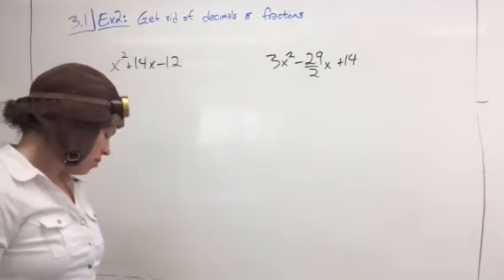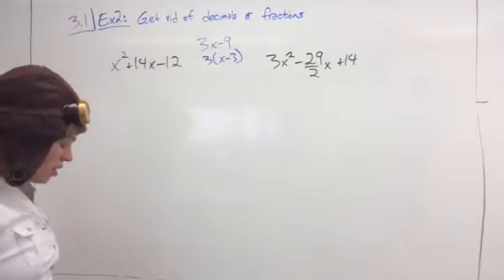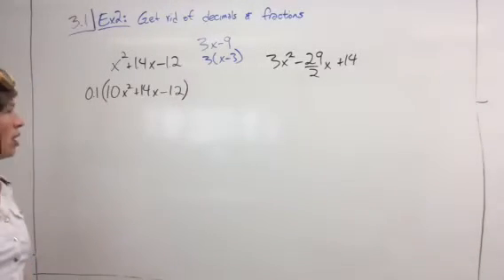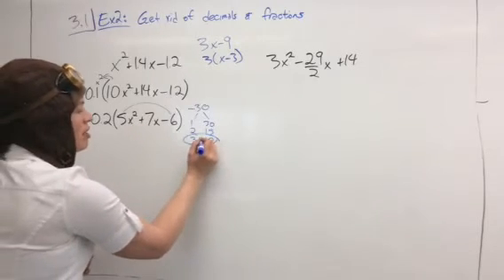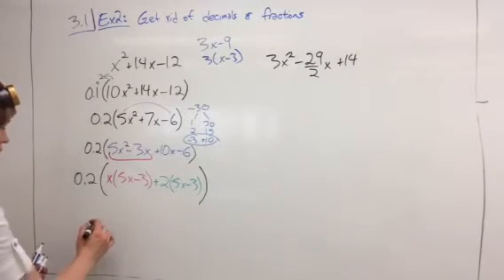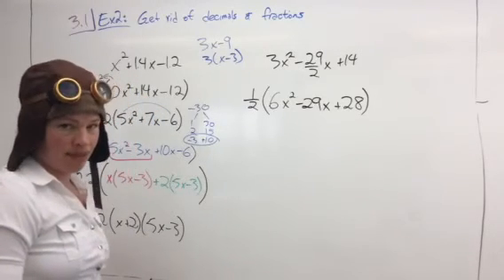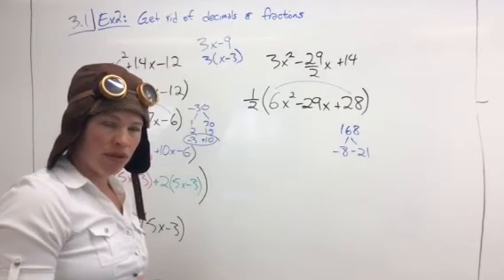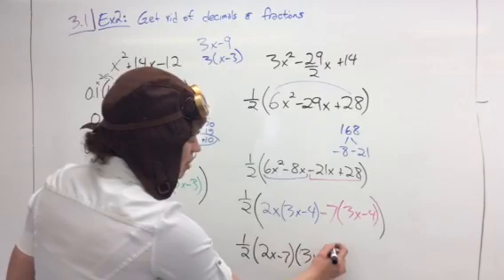Precal 11 chapter 3 3.1 Ex 2:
Factoring trinomials with rational coefficients, or getting rid of decimals and fractions